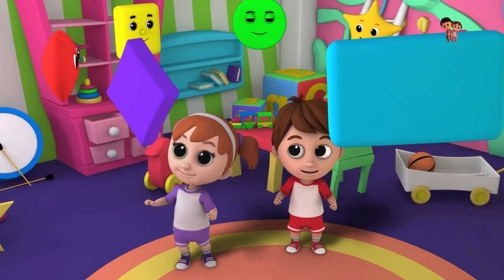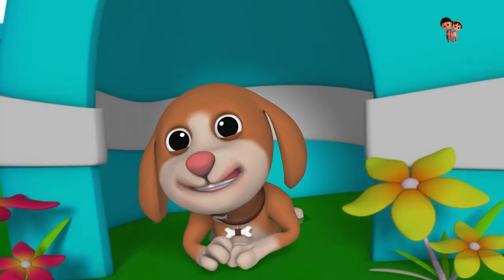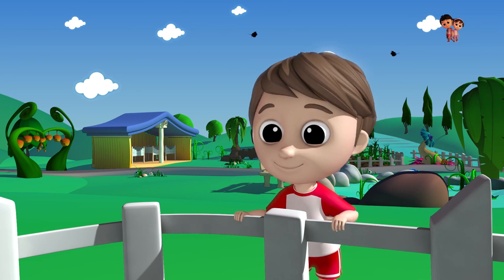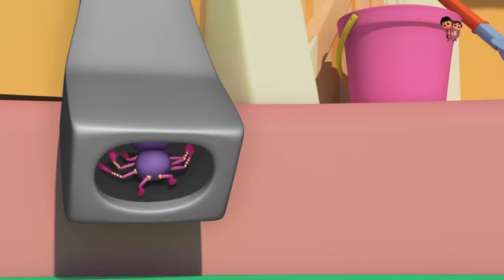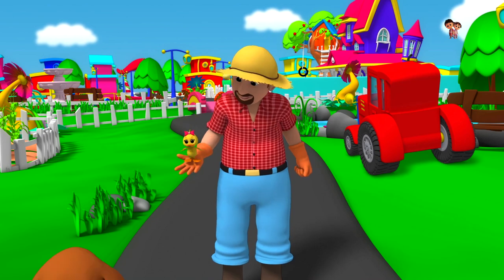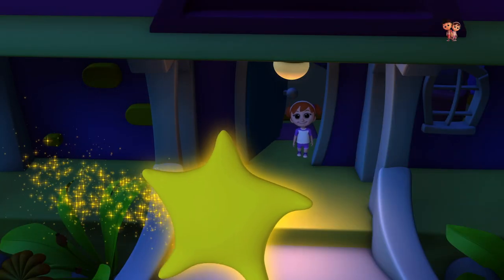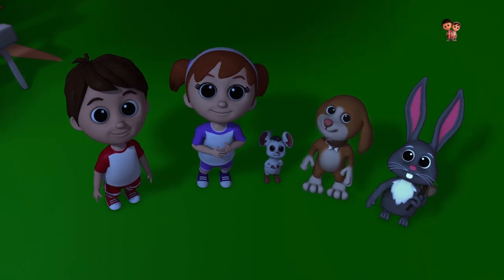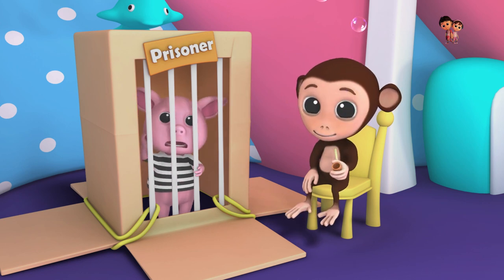Shapes song | Nursery Rhymes | Kids songs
Our channel is back with more preschool activities set to the tunes of your favorite nursery rhymes, children songs, baby rhymes and kids songs; hand-picked to teach you lovely preschoolers your alphabets, shapes, numbers and other kindergarten lessons.

Hi kids! Do you little kids know the various shapes we see around us everyday? We are surrounded by millions of shapes such as squares, circles, rectangles and many more. Watch the video above and see if you little toddlers can identify the various shapes which are commonly found around us all day everyday.

for more entertaining and educating videos.